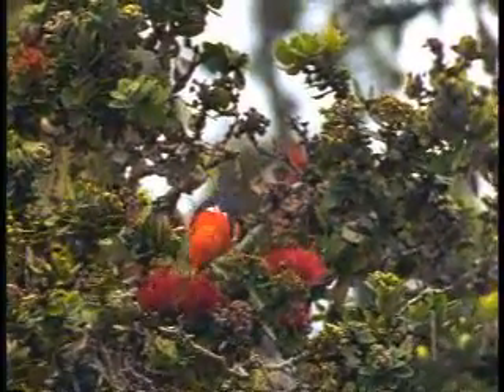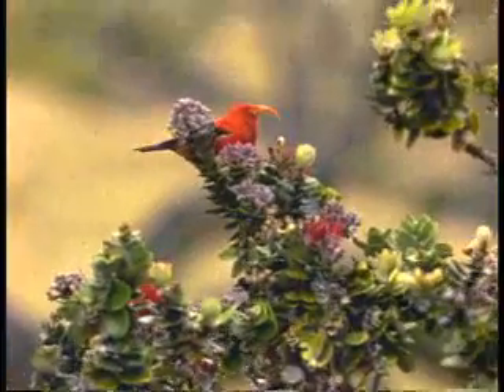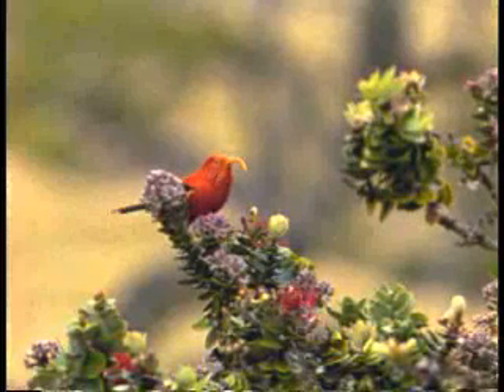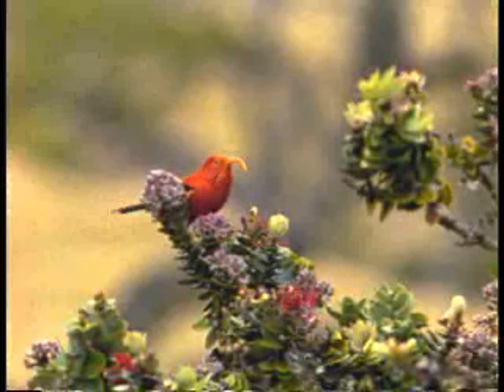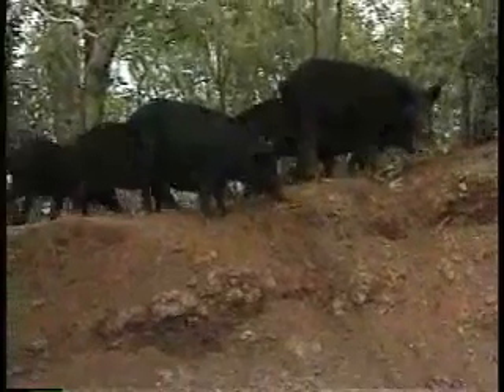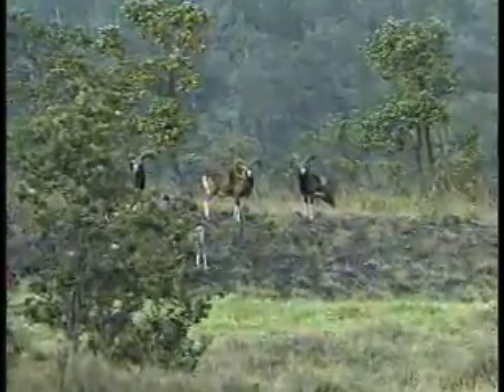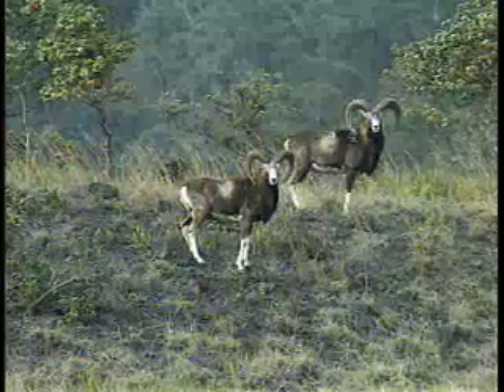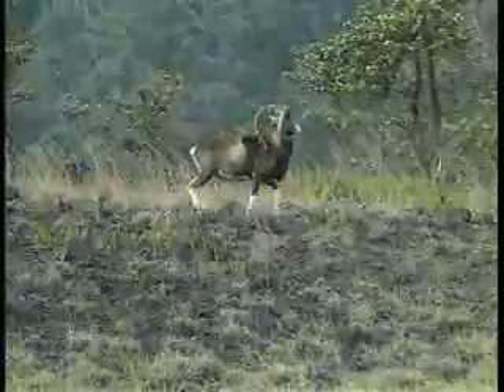Kahuku Ranch, Hawaii - The Nature Conservancy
Kahuku Ranch contains spectacular and diverse native ecosystems. such wide-ranging conditions support a variety of native species found nowhere else in the world.